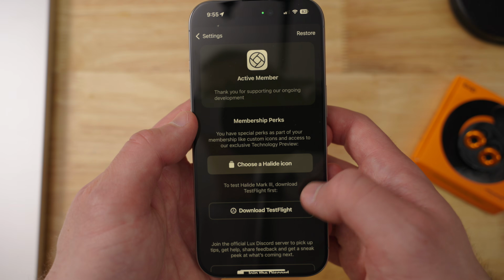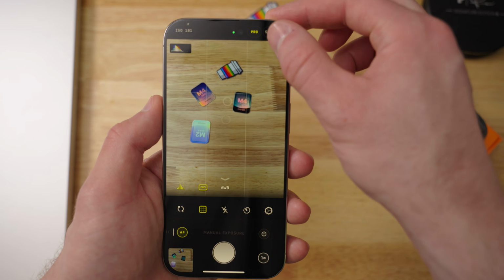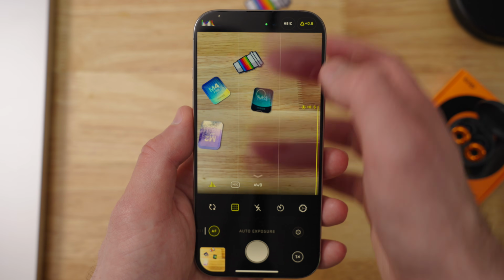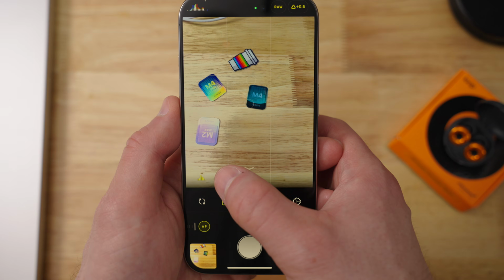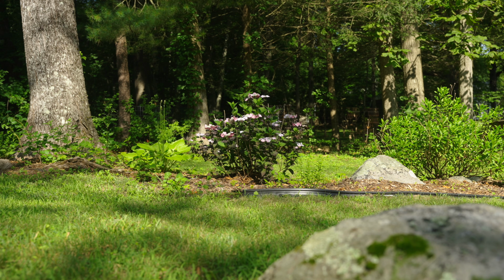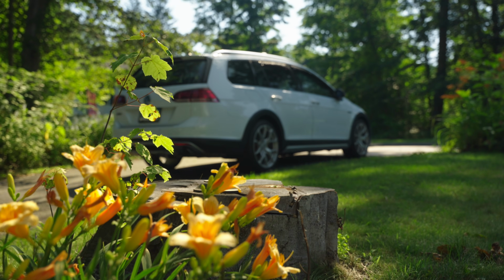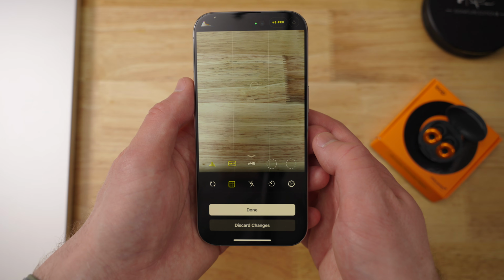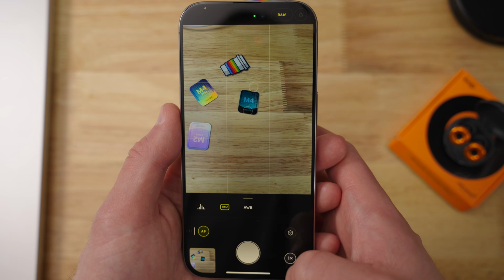Finally, a Pro iPhone Camera App - Is it Worth $60?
Is the stock iPhone camera app holding you back? While Apple keeps improving its camera hardware, the default app still hides the true potential of your device. For those who want to take their iPhone photography to the next level, third-party apps are the answer.

In this month's App of the Month, we're diving deep into Halide, the king of third-party camera apps. I'll break down why Halide has been a top choice for photographers for years and explore if its powerful features justify the price in 2025. We'll cover everything from full manual controls to its unique, film-like processing that can help you capture stunning photos.

If you're a new parent trying to capture every moment, a content creator who needs professional-quality images on the go, or just someone who loves photography, this review is for you.

Chapters:
0:00 intro
0:46 App of the Month
1:04 Subscription and Cost
1:37 App Overview
3:02 Process Zero
5:32 Cost
6:38 Lux Camera Company
7:35 Wrapping up

🎵 2 Months Free! Music, Footage, and More from Artlist